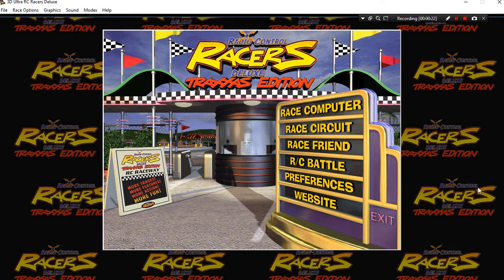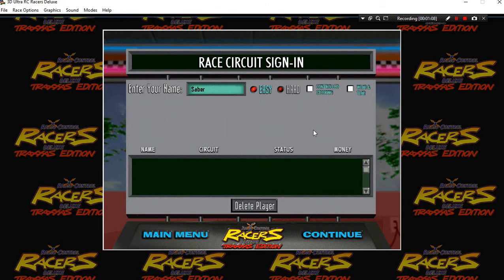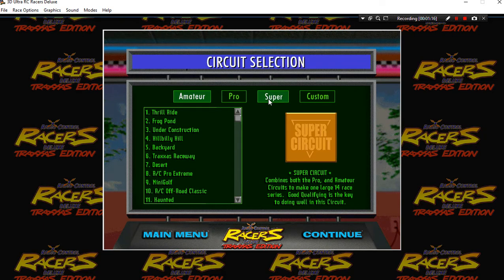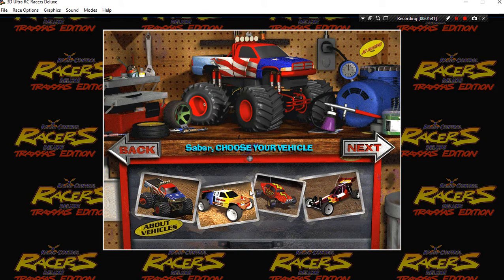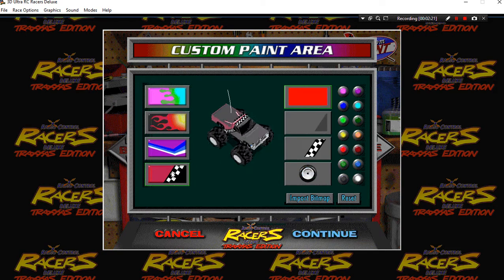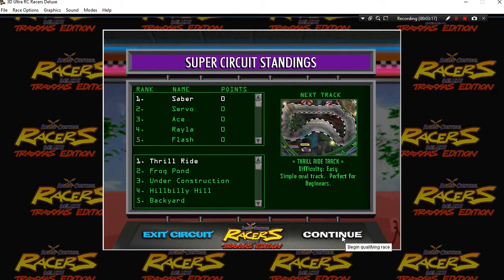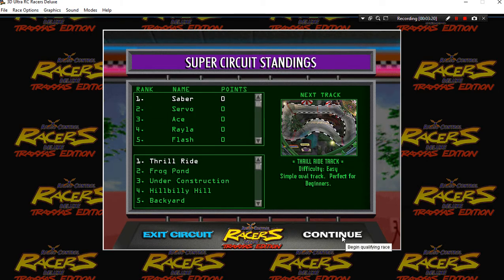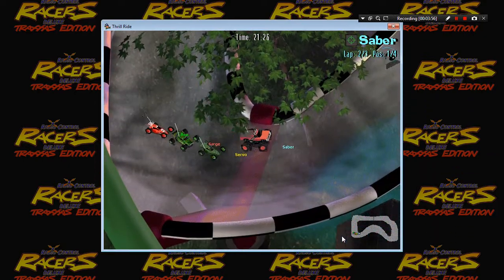Let's Play 3D Ultra RC Racers Deluxe: Traxxas Edition, Part 1 - Let's Race!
Blobs of ectoplasm, angry Rottweilers, and sneaky lawn dwarfs are just a few of the obstacles you'll encounter playing 3-D Ultra Radio Control Racers. This racing game boasts lush graphics, customization options that accommodate the clueless as well as the hardcore racer, and plenty of fun-loving attitude. This is the only CD-ROM we've encountered where we must endure both chicken attacks and an announcer blaring, "What a pathetic display!" as we limp across the finish line dead last.
Racers can use the keyboard, a joystick, or the mouse to control the remote-control car they chose. The keyboard option is extremely squirrelly, mousing is easier, and, well, there's a reason joysticks are called what they are. Players can race the computer, go solo around the tracks, race another player, or get on a circuit and race for "money" that they can use to buy upgrades for their vehicles. For the truly helpless, there's a controlled steering option that drives the car around the track automatically as the player supplies the acceleration. Players also have the option of enabling or disabling power-ups on the tracks--pick these up and your car can inflict bottle rockets, oil slicks, electrical arcs, and more on opponents. There are also a couple of nonracing games: a soccer game with cars as players, and battle ball, a game in which players use their cars to hit balls into a pit.

This Windows-only game's strongest points are the 16 tracks that range from simple to insane, and the way players can manipulate the program to suit and satisfy a wide range of racing skills. Racing-impaired testers had fun avoiding demented lawn dwarfs in Backyard, and dodging wayward amphibians that hop out of Frog Pond. Meanwhile, tracks like Haunted and Aztec challenged the true gearheads. Just watch out for that nasty chicken on Hillbilly Hill.

Steam ID: cmgtffan1084